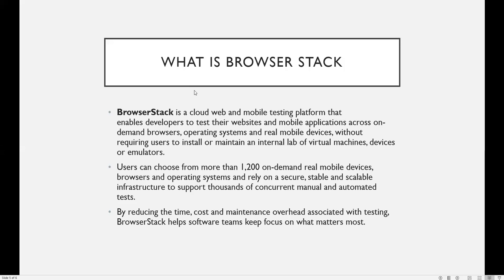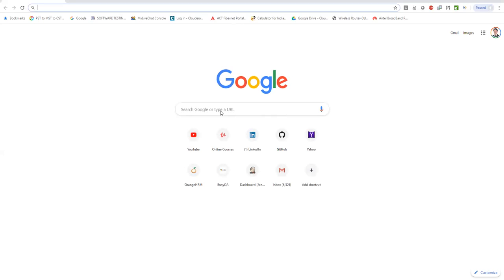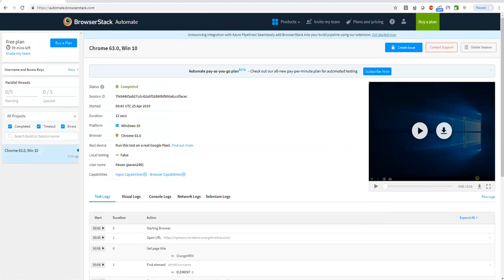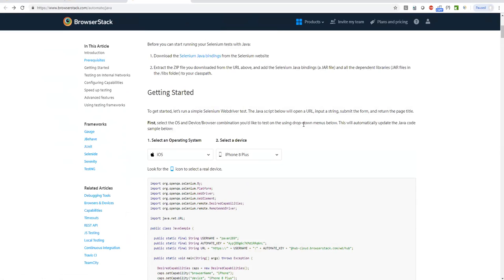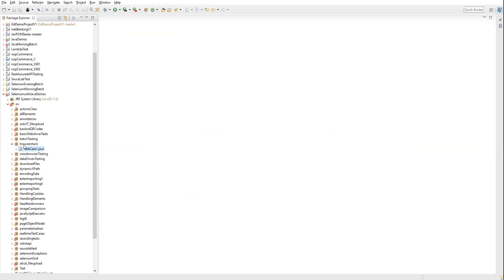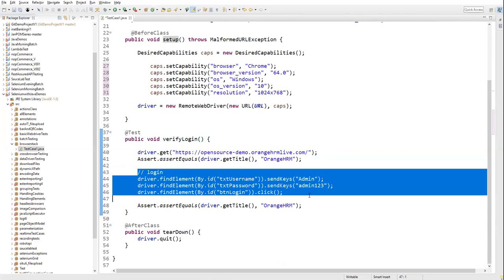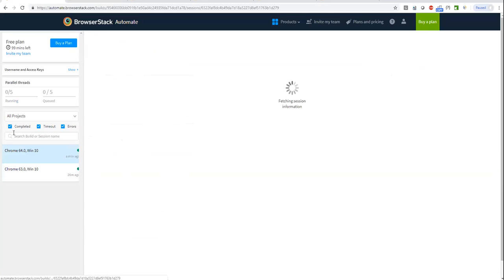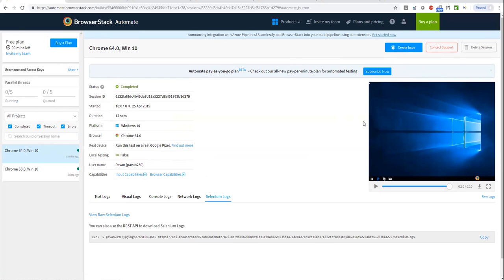How To Run Selenium Tests on BrowserStack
Topic : How To Run Selenium Tests on BrowserStack